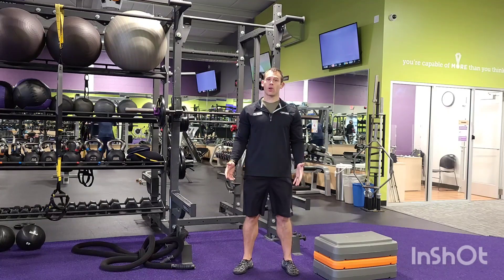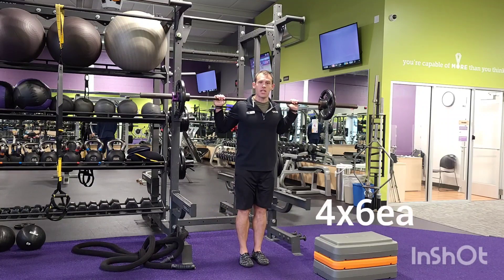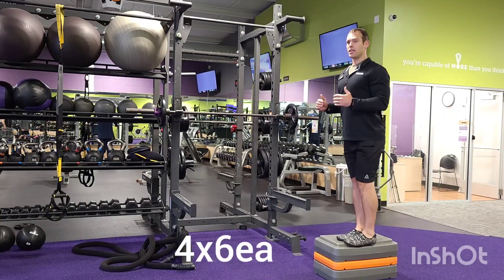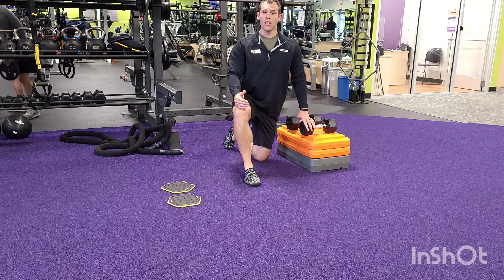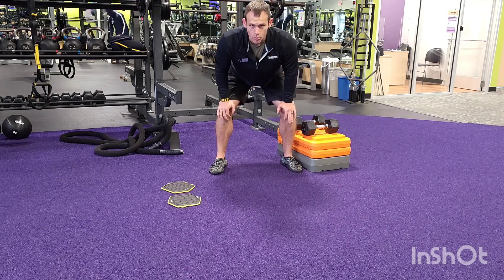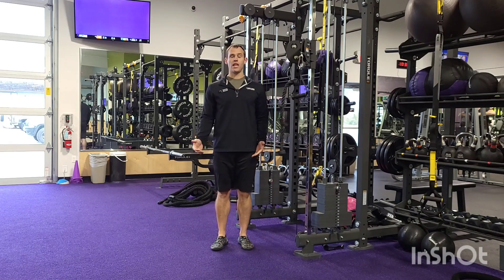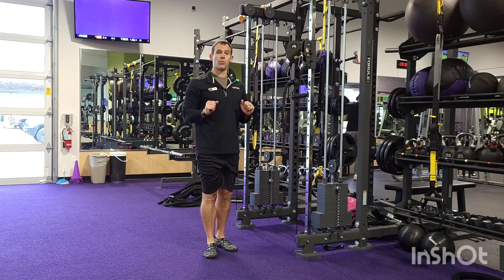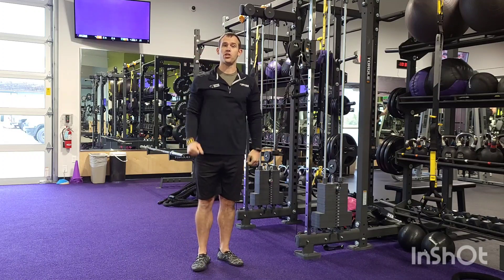Workout Wednesday 9/30/2020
Two things we love to hear about is your success and how we can better coach you.  Nothing gets us more excited than those two areas.  So share with us, what is an area you've achieved success lately?  How can we better coach you?

Remember small victories precede big victories, so celebrate those small wins because they add up into big ones!  We can't wait for you to share you success.

The workout today will leave you dripping sweat and your metabolism kicked into high gear!  We start off with a challenging mid-rep superset comprised of two leg exercises.  Make sure you pay attention to the recommended rest periods, it is needed.  From there we get into some higher rep work with our upper body, then finish off with working our core.

Be sure to give today's workout a shot, and leave us some feedback.

Circuit 1
Barbell Alternating Reverse Lunge - 4x6ea
Single Leg Squat From Box - 4x6ea
Rest 45 seconds between each exercise

Circuit 2
Alternating DB Row From Box - 3x12ea
Push Up With Slider Knee Tuck - 3x12

Circuit 3
Elephant Walk - 3x12
Split Stance Rope Raise - 3x12ea
Rest 30 seconds after completing both exercises